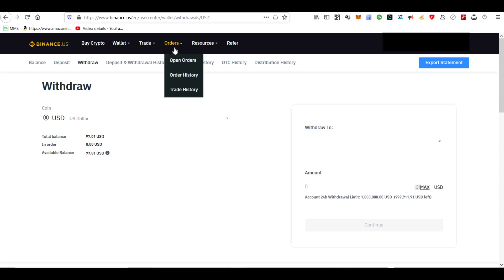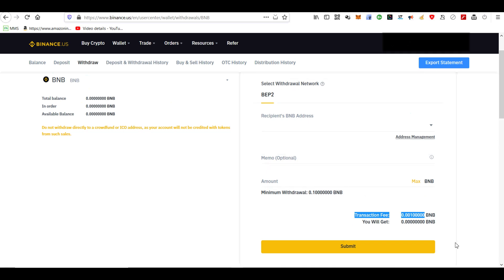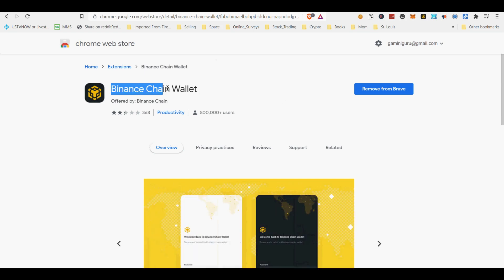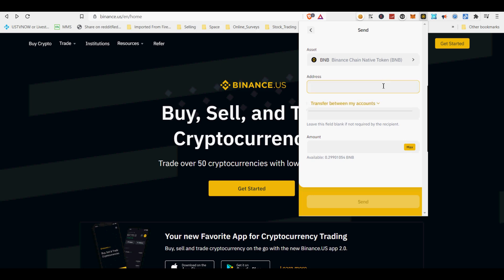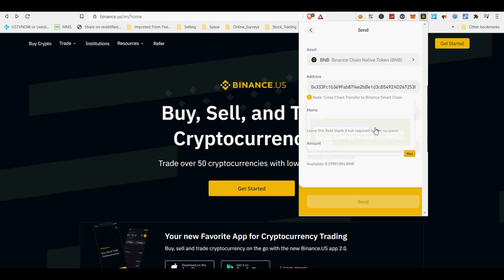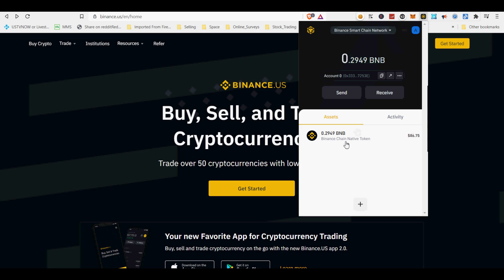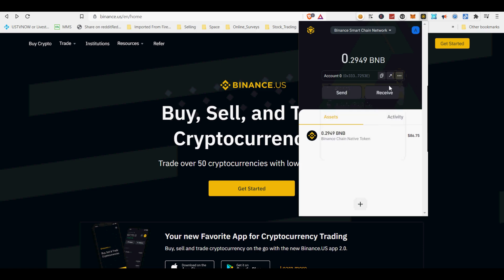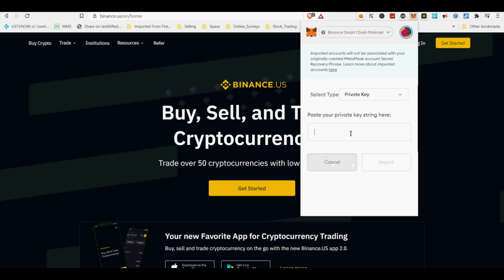How to Convert BNB Bep2 to Bep20 Metamask, Trust Wallets, Coinbase Wallets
How to convert BNB from Binance.US to BEB20 BNB on Binance Smart Chain.  Learn how to Convert BNB Bep2 to Bep20 Metamask, Trust Wallets, or Coinbase Wallets. I got frustrated Binance.US for US users they do not provide easy functionality of converting BEP2 BNB into BEP20 Binance Smart Chain compatible tokens.  The other option is to use a VPN and signup for Binance.com account. Send your funds from Binance.US to Binance.com and convert it while sending to Metamask, Trust Wallet, Coinbase Wallet or other Web 3 Defi wallets where you hold the private key yourself under your custody without relying on third-party institutions to hold our hard earned assets.

The core components of most DeFi wallets include:
Non-Custodial – Users can send and transfer funds knowing they are the only one who has access to those funds
Key-based – Underneath the hood, all DeFi wallets have a unique keypair. This is different from centralized wallets as users are responsible for the safekeeping of their private keys, often introduced through a 12-word seed phrase.
Accessible – Virtually all non-custodial wallets can handle a suit of assets, with Ethereum-specific DeFi wallets allowing users to deposit ETH in tandem with stablecoins like Dai, ERC20 tokens like UNI and ERC721 tokens like Axies.
Compatible – All DeFi wallets are accessed by connecting a web3 wallet. Mobile wallets have begun to integrate dApps browsers to make it easy to connect with DeFi applications without having to every leave the app.

First, you need to send BNB from Binance.US to Binance Chain Wallet Chrome Extension.  I will show you how to install Binance Chain Wallet Chrome Extension. Google and find out Binance Chain Wallet Chrome Extension.  Install the plugin to Chrome.  Open the Binance Chain Wallet.  Setup a wallet.  You need to back up Seedphrase as hard copy as well as soft copy.  If you lose those seedphrase, you will totally lose funds to your Binance Chain Wallet and it's corresponding Binance Smart Chain Wallet funds.  Let me know on comments below if you need me to show how to setup Binance Chain Wallet address.  Now send Binance.US BNB token to Binance Chain Wallet Address.  For this open up Binance Chain Wallet.  It will open with BNB as default currency.  This BNB on Binance Chain Wallet is BEB2 token.  Copy this BEB2 to address into Binance.US.  You will have to pay 0.001 BNB as fees to withdraw BNB from Binance.US to Binance Chain Wallet address.  After you send the BNB to Binance Chain Wallet, it taken few minutes (under 5 minutes) for funds to show up on Binance Chain Wallet's BNB address.  Secondly, Send the BNB in Binance Chain Wallet as BEB2 tokens to corresponding Binance Smart Chain BEB2 BNB token.  I click Send.  On the address section, select Transfer to Binance Smart Chain address.  This is Binance Smart Chain address corresponding to your Binance Chain wallet you created earlier in Step 1.  Hit max or amount of BNB you want to send to Binance Smart Chain BNB's BEB 20 token. In this example I am sending 0.3 BNB (BEP2) to BEP20 BNB.  I have to pay 0.004075 BNB as BNB network fees.  This is nothing to do with Binance.US exchange fees.  We are not in Binance.US exchange any more.  We are in a offline Binance Chain Wallet software wallet.  In few second you can see BNB 0.2949 shows up as BEP20 BNB token. I am planning on using this BEP20 BNB used it on Metamask wallet used in Pancakeswap or compatibility yield aggregator to make interest by been a liquity provider.  I like Binance Smart Chain because fees are lot smaller for little investors like myself.  If I have to pay in the order of $40-$100 per transaction on DEFI exchanges like Uniswap with Ethereum as primary coin for trade, this will eat up any profit I make from Yield farming.  In Binance Smart Chain, fees are lot reasonable under few dollars compare to few dozen dollars.  Only drawback on Pancakeswap is liquidity is lot lower and exchange volume is lot lower than Uniswap.  Also, security is not as audited like Uniswap.  As you can see I imported my private key from Binance Chain Wallet into Metamask's Binance Smart Chain Mainnet. Paste the private code and you will able to see the coins in Metamask as well.  Metamask is lot easier and convenience to use that Binance Chain Wallet for yield farming. Metamask is lot reliable compare to Binance Chain Wallet. If you want to convert any token such as convert twt bep2 to bep20 token follow this same routine. This is the easiest way on how to swap bnb bep2 to bnb bep20 on trust wallet as well.